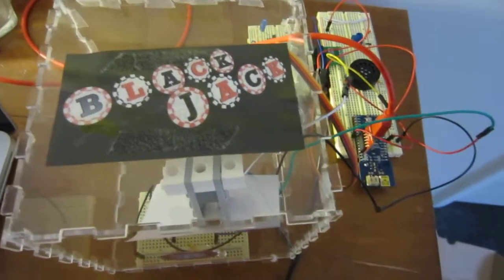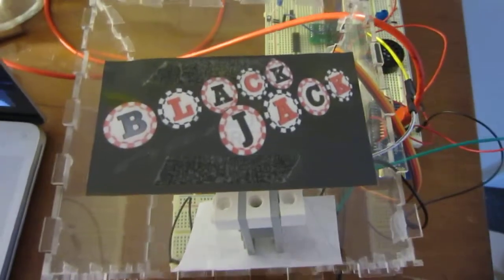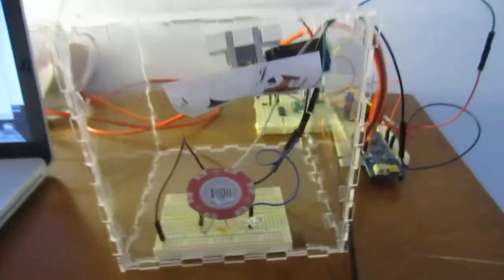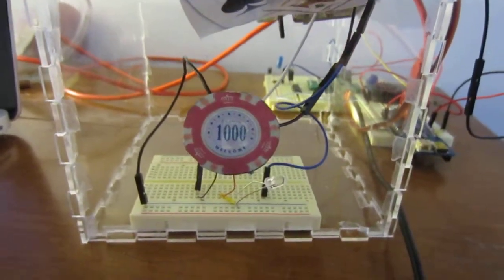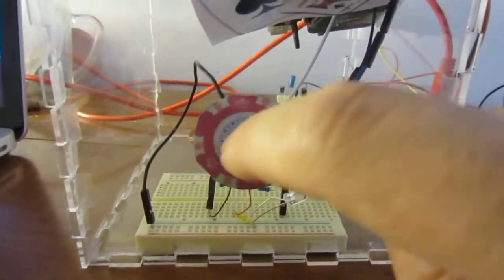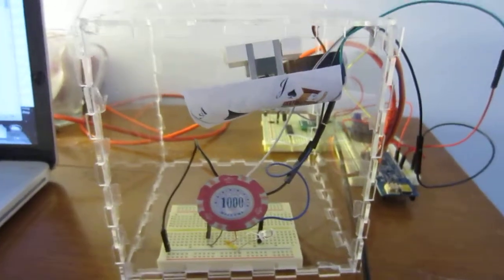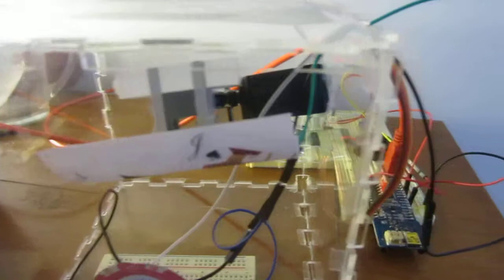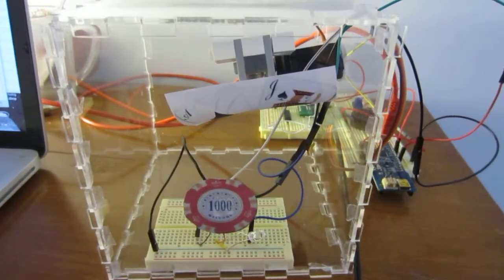INFO 4320 Design Project2: Blackjack in the box.